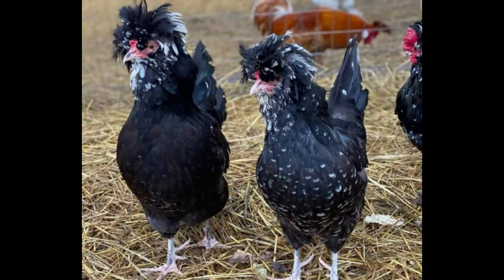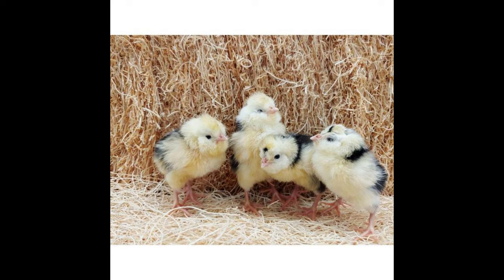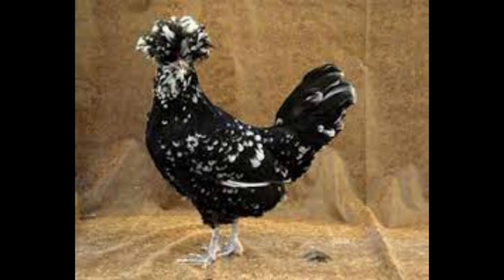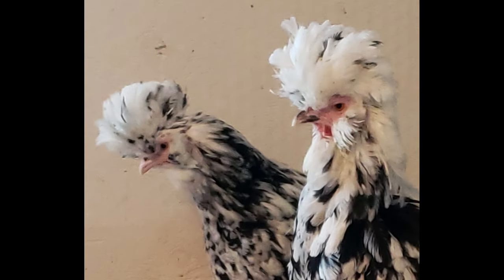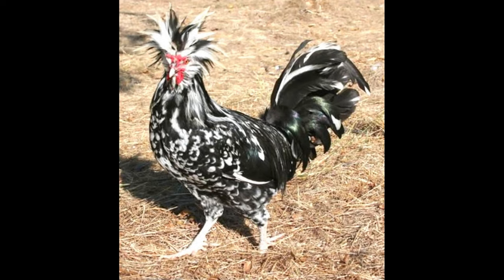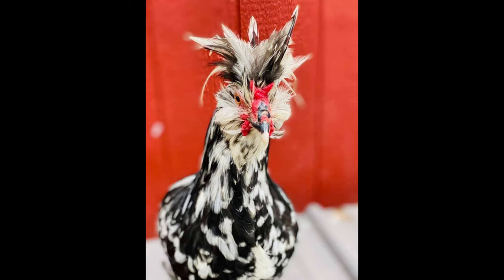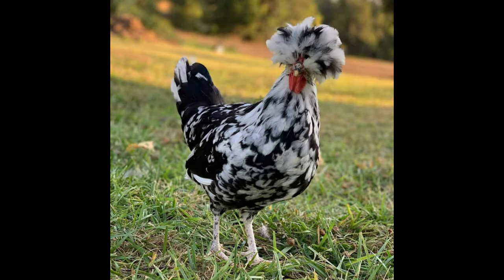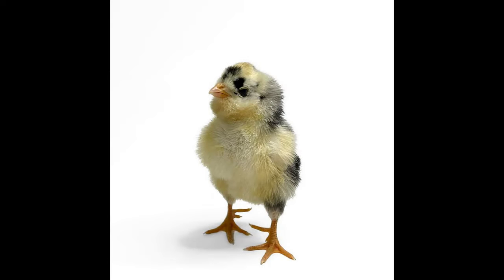Houdan Chicken - Information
This video outlines some basic information about the Houdan Chicken breed.